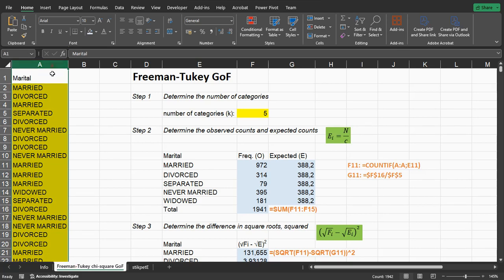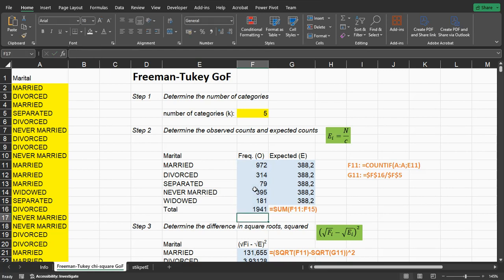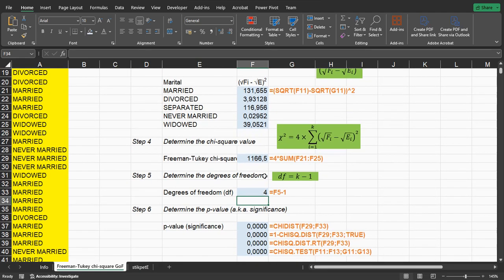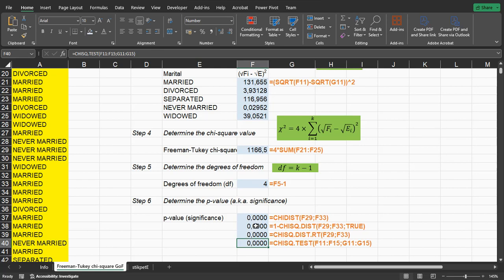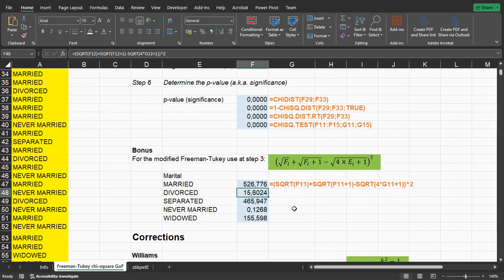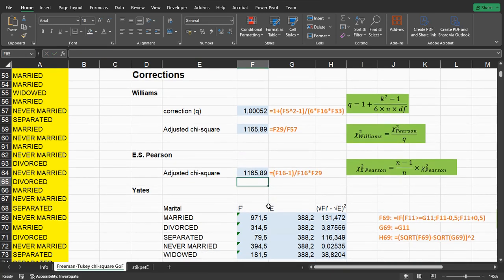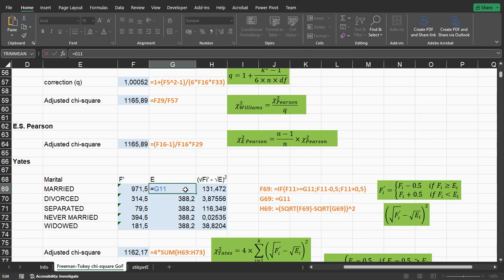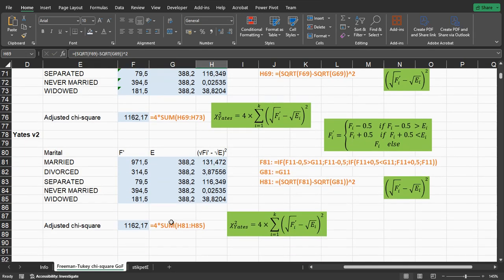Excel - (modified) Freeman-Tukey Goodness-of-Fit Test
Instructional video on performing a (modified) Freeman-Tukey Goodness-of-Fit Test with Excel.